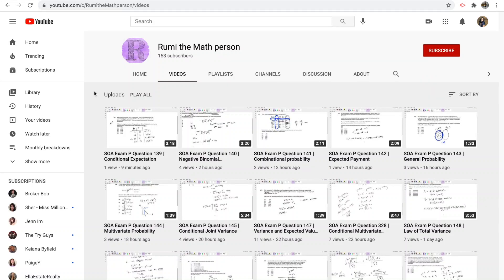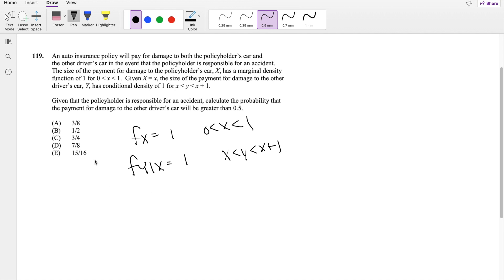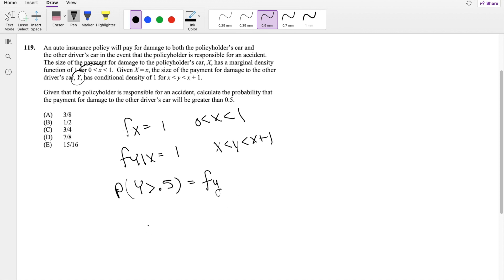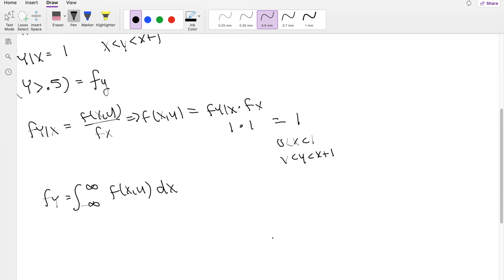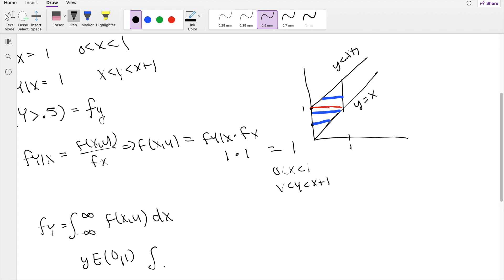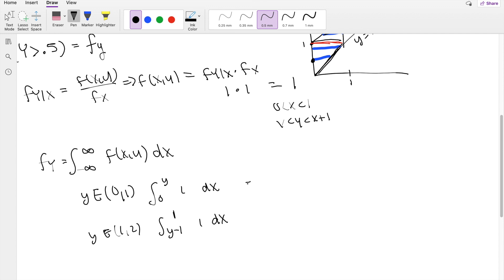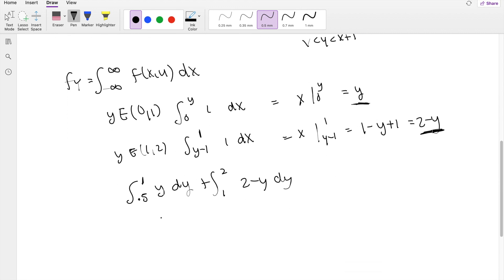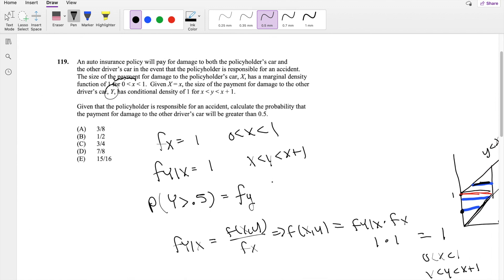SOA Exam P Question 119 | Conditional Probability of Joint Distribution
An auto insurance policy will pay for damage to both the policyholder’s car and
the other driver’s car in the event that the policyholder is responsible for an accident.
The size of the payment for damage to the policyholder’s car, X, has a marginal density
function of 1 for  x E(0, 1]. Given X = x, the size of the payment for damage to the other
driver’s car, Y, has conditional density of 1 for  y E[x, x + 1].
 Given that the policyholder is responsible for an accident, calculate the probability that
the payment for damage to the other driver’s car will be greater than 0.5.
(A) 3/8
(B) 1/2
(D) 7/8
(E) 15/16